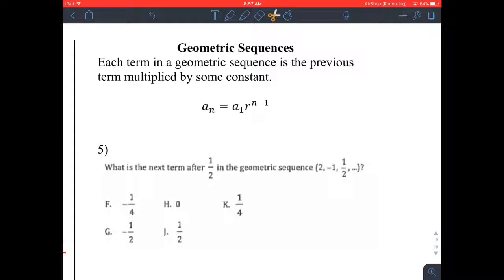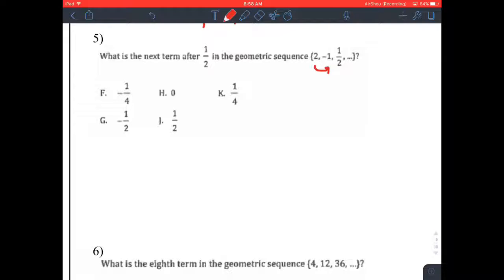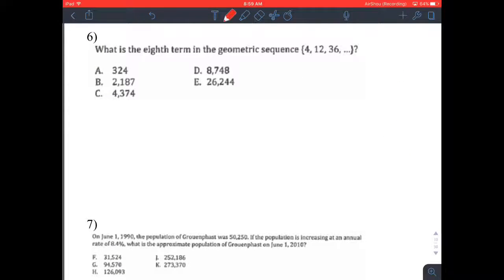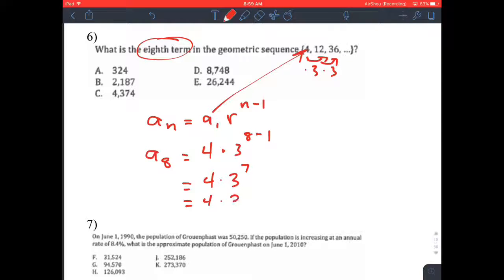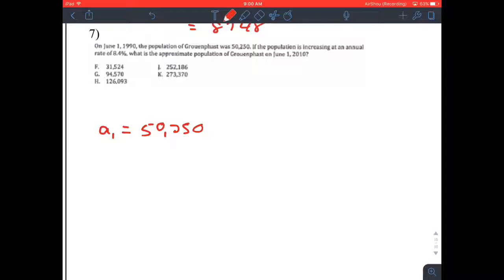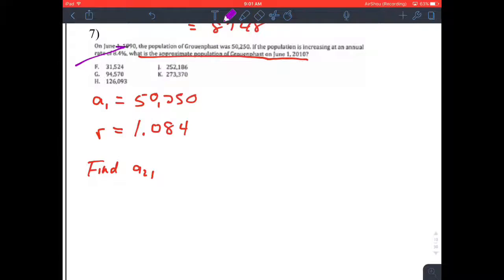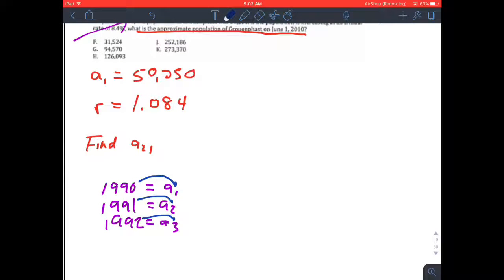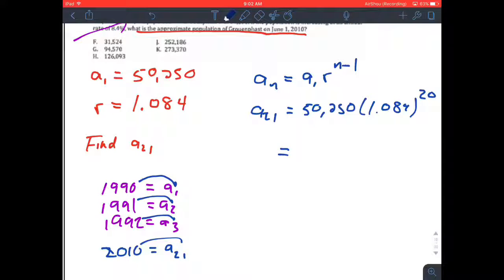ACT Advanced 4 Notes Geometric Sequence